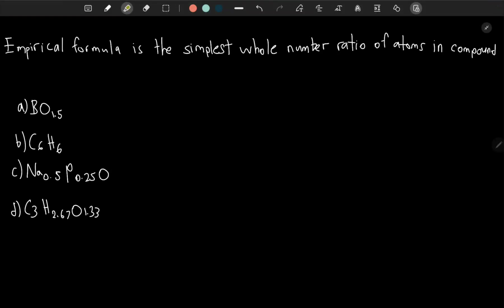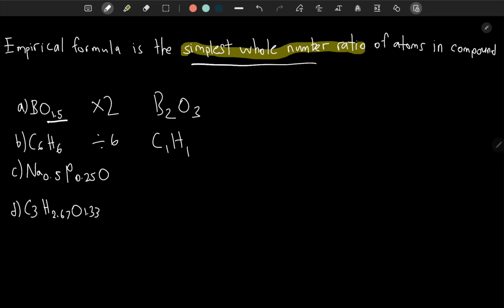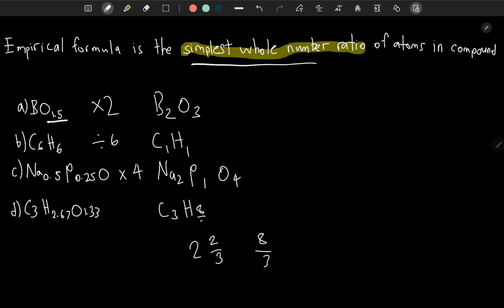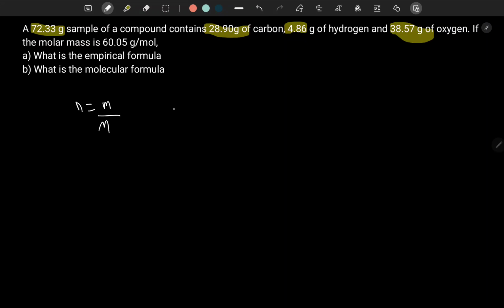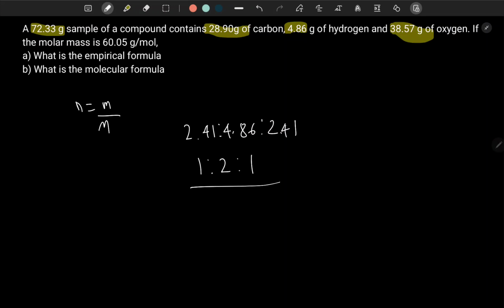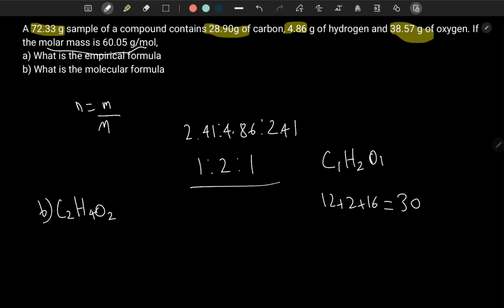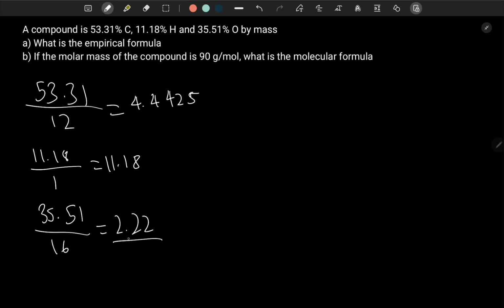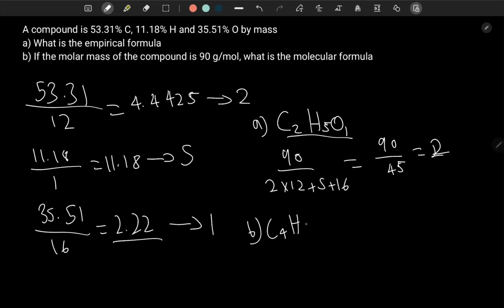Empirical Formula & Molecular Formula From Percent Composition or Mass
Chemistry Unveiled: Empirical and Molecular Formulas Demystified!

Embark on a chemical journey through empirical and molecular formulas with our comprehensive tutorial! 🧪 Whether you're a student delving into chemistry or someone looking to understand the intricacies of formula determination, this video is your guide to unveiling the secrets of converting percent composition or mass data into empirical and molecular formulas. We'll simplify the process, providing clear step-by-step instructions and practical examples.

🔍 Explore the power of percent composition, deciphering how to derive empirical formulas from given data. Dive into the world of molecular formulas, understanding the relationships between molecular and empirical formulas.

📈 Elevate your understanding of chemistry by mastering empirical and molecular formula calculations. Let's demystify chemical formulas together! 🚀

Timestamps
00:00 Introduction
3:00 First Example
6:29 Second Example